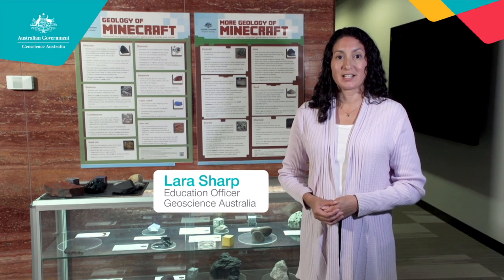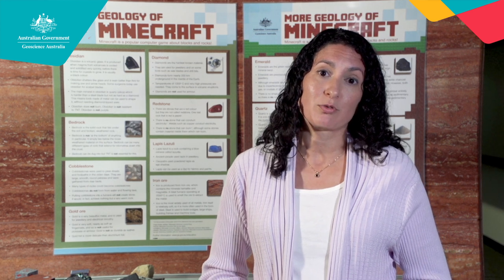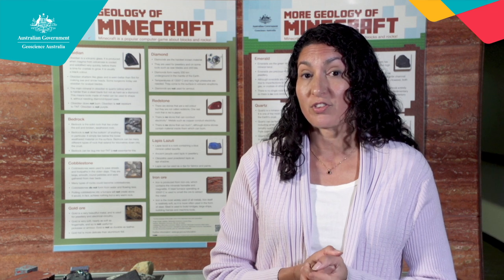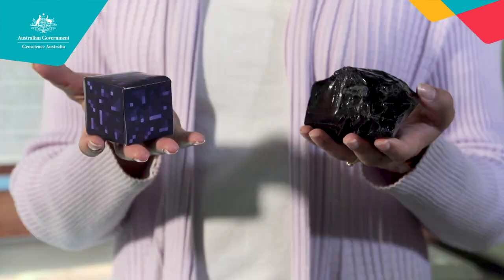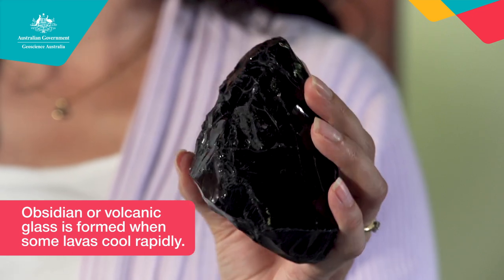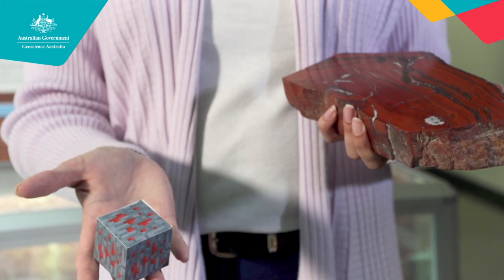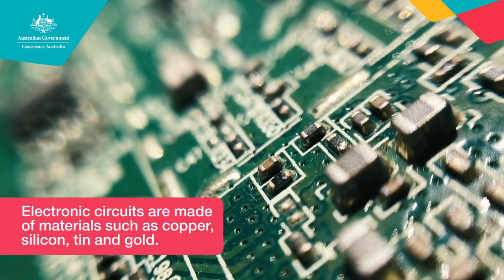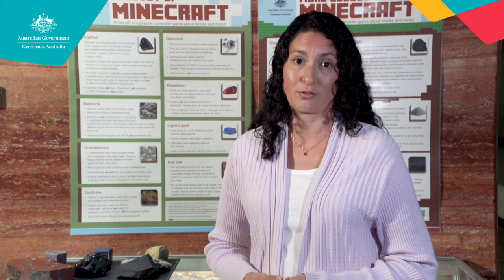The Geology of Minecraft